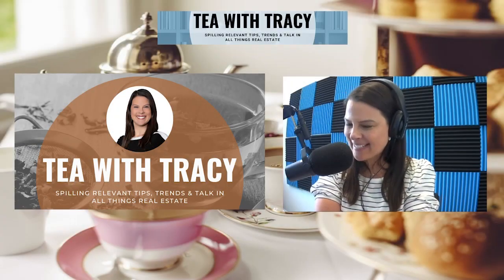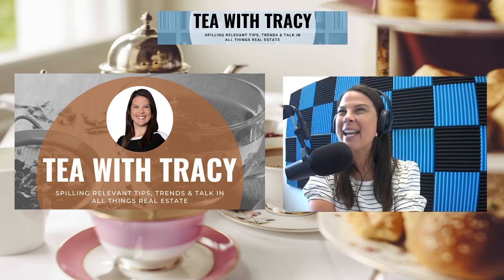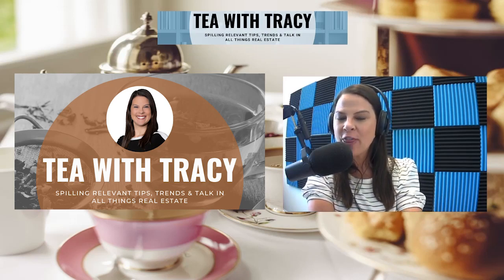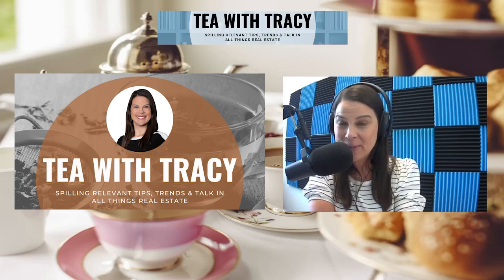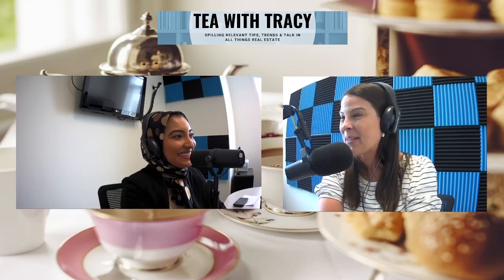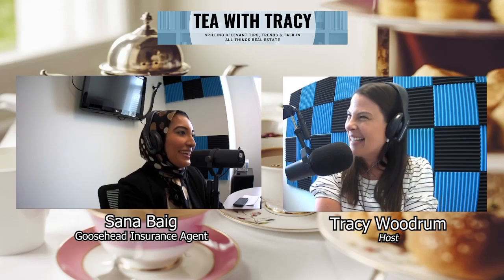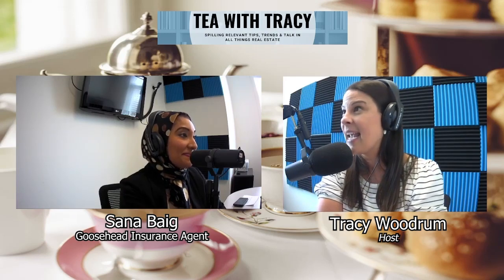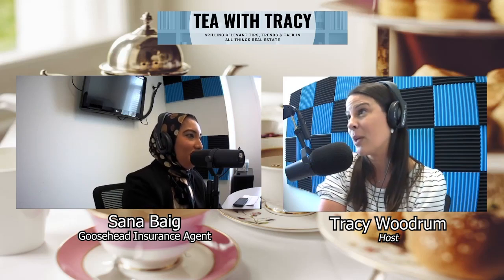Tea with Tracy - Insurance - Ep. 3 of 4 (4/27/23)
Host Tracy Woodrum welcomes back Goosehead Insurance Agent Sana Baig to talk all things insurance-related.  Ep. 3 of a 4-part series.